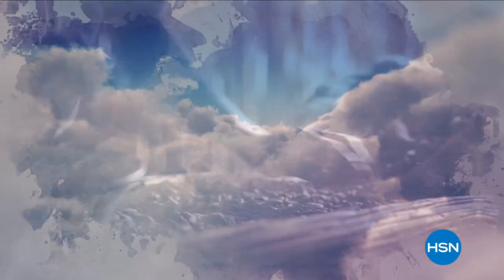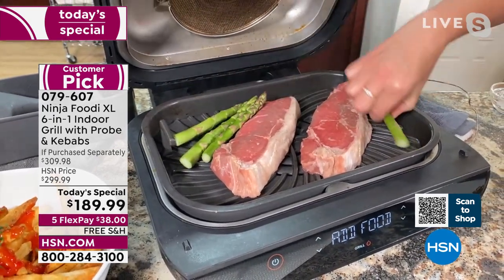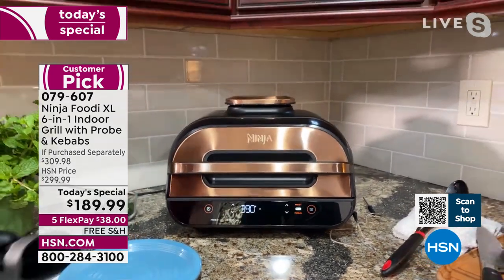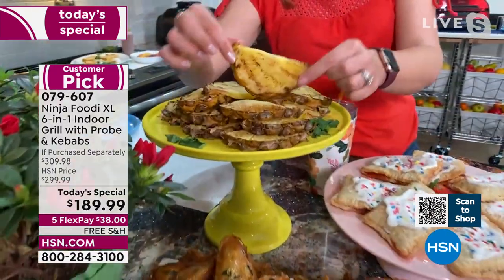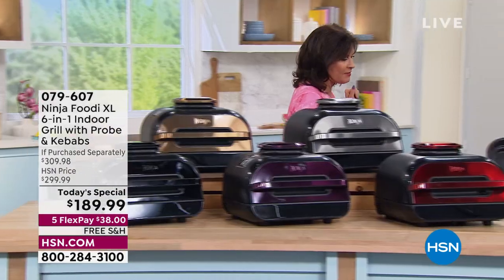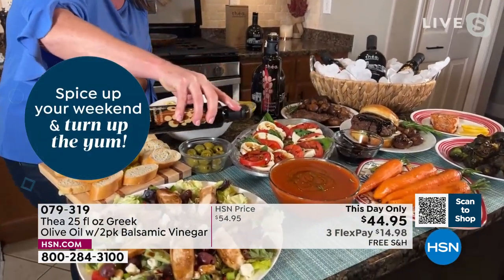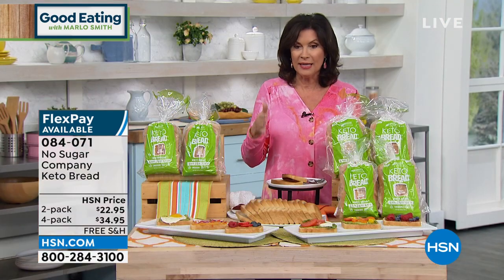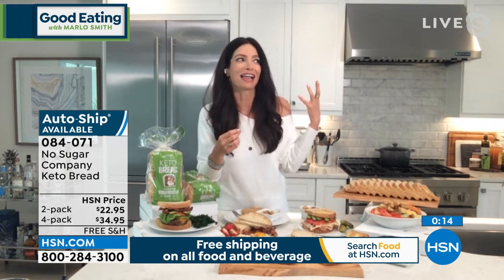HSN | Good Eating - Ninja 03.04.2022 - 02 PM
Grab a seat and join us as we whip up healthy, mouthwatering treats courtesy of Nutribullet.